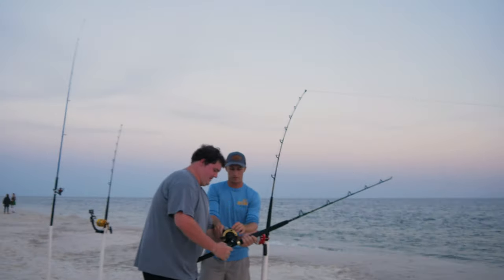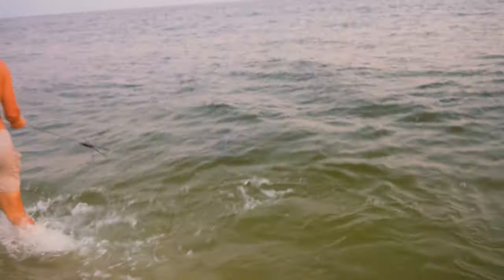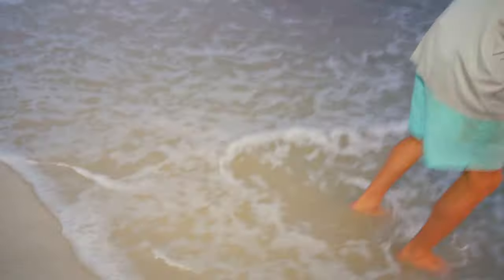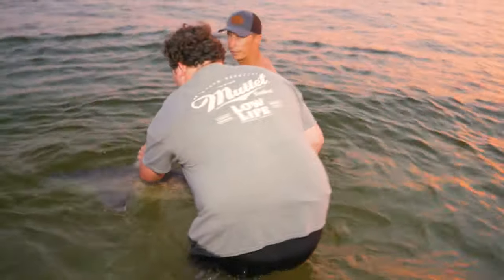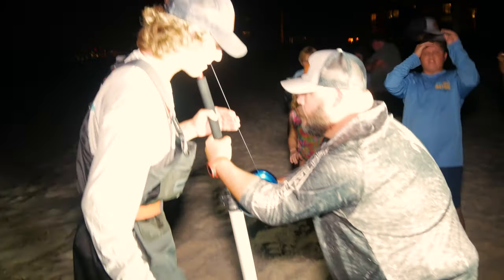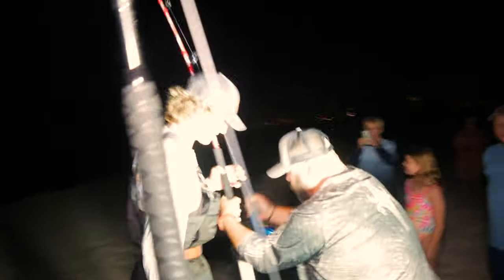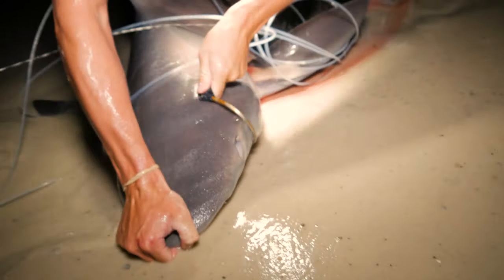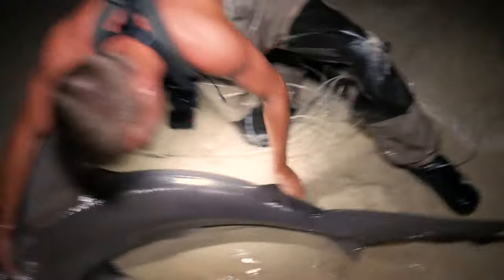The Beginning of the MIGRATION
Gulfcoastnation.com/shop

::Want to book a trip?  Gulfcoastnation.com ::
                                                   10447 Sorrento Rd Suite 100
                                                   PMB #8

-- Ponchatrain Jigs--
Some of the best hand crafted Vertical, Slow Pitch, and Squid jigs on the market. Along with weights and top of the line poppers you could ask for!

--Sandbartackle.com -- Trusted and used by GCN these hooks are top of the line! They keep you hooked on big fish! Always setting right in the corner Sandbar has created a product that does not fail! We use their hooks for bullreds, trout, kingfish, amberjack, cobia, tarpon, sharks, and more!

-GooFishrod.com -- Top quality slow pitch and vertical jigging rods! They are both very very strong and affordable!

These rod blanks are next to none! With a great parabolic action they have the perfect balance of comfortable for the angler and hard on the fish! These rods allow us to get sharks in FAST with LOTS of drag to ensure a healthy release!